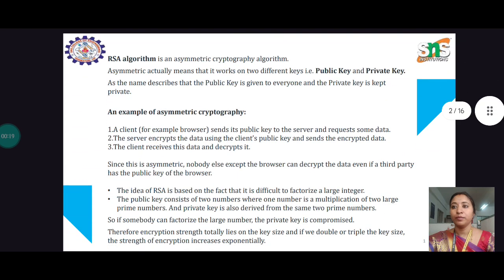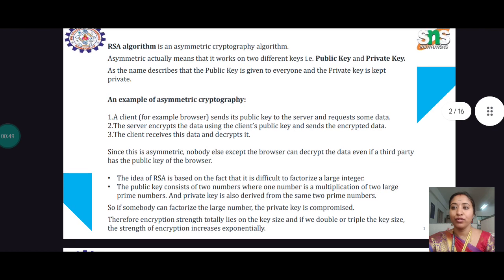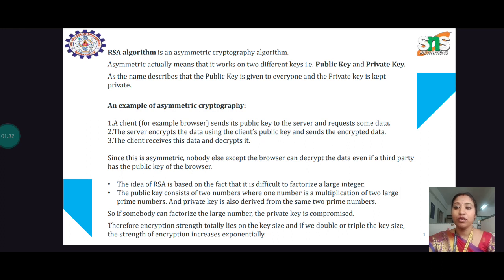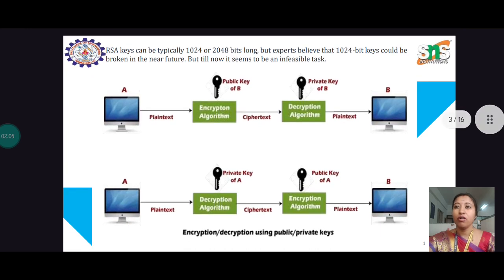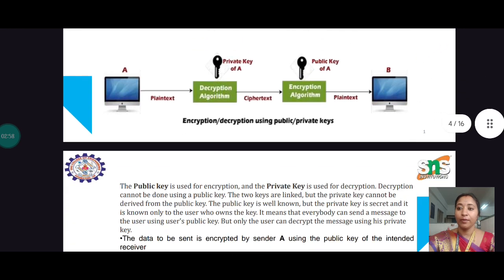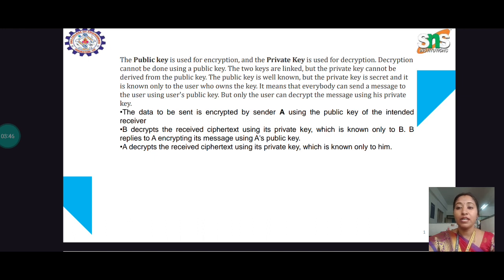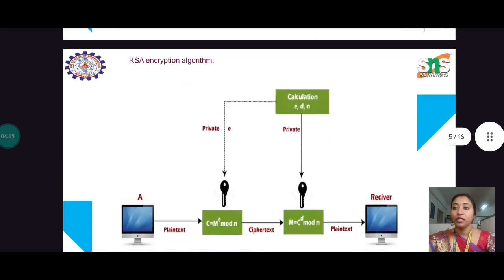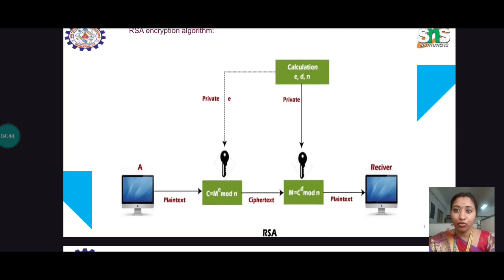Case Study on RSA Algorithm | Deepika G S | SNS Institutions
RSA remains a cornerstone of modern cryptography, providing secure communication and digital signatures. However, continuous evaluation and adaptation to emerging technologies are crucial for maintaining its effectiveness